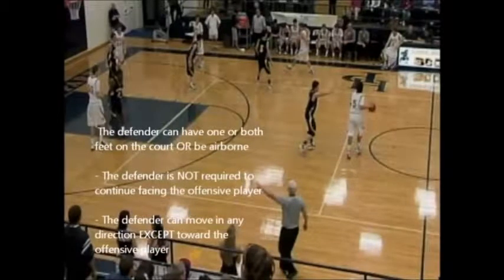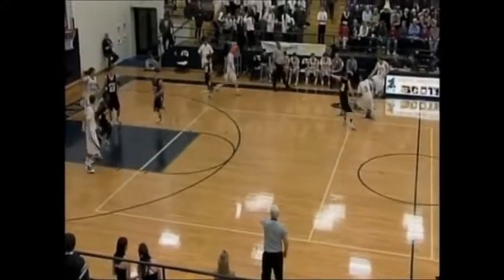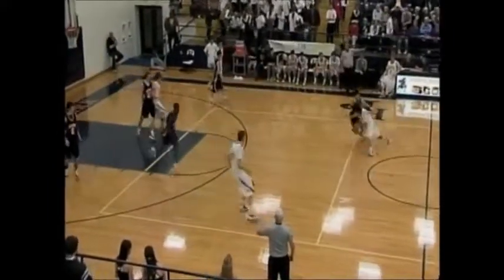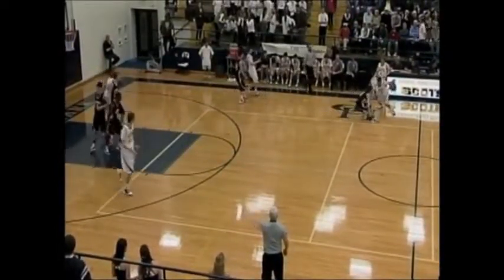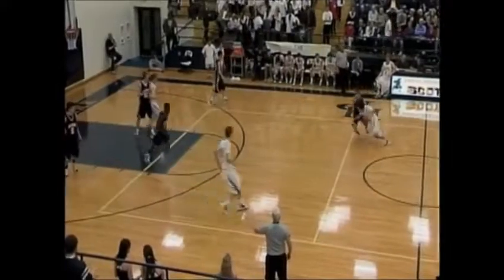LEGAL GUARDING POSITION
REFEREE EDUCATION